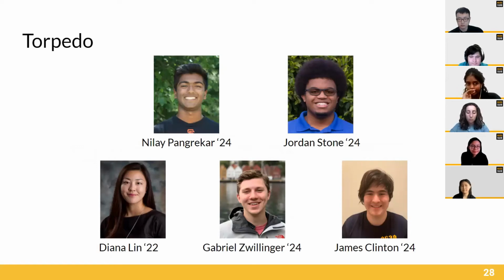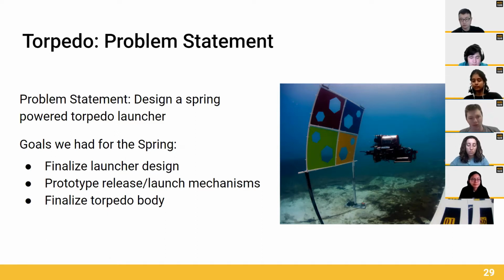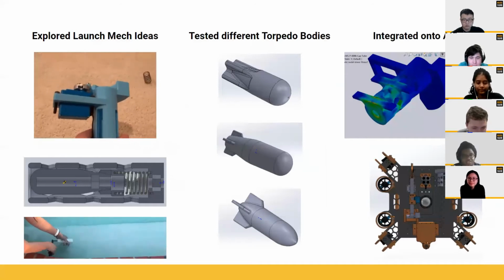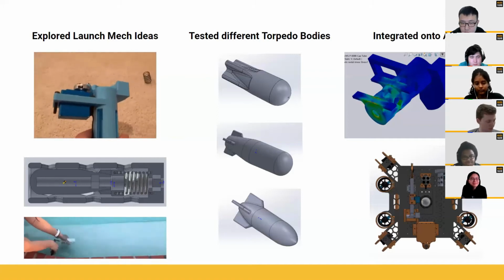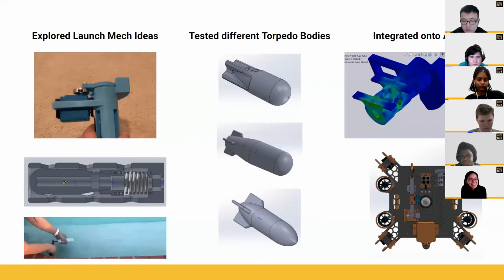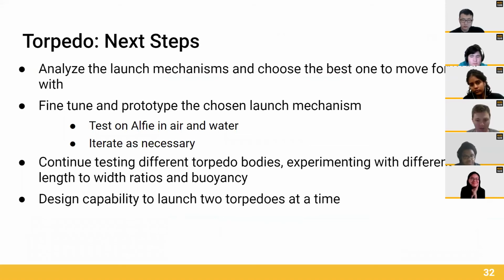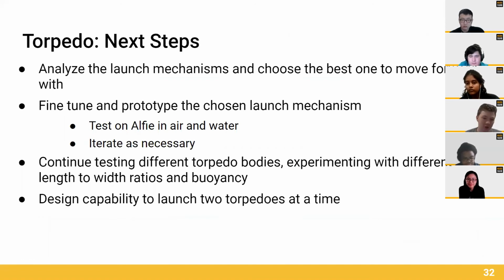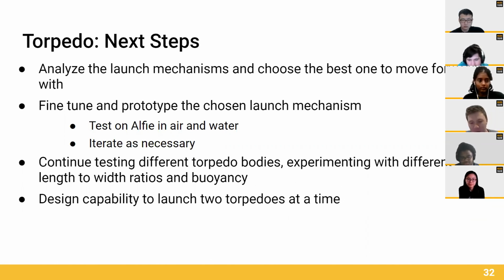Torpedo Subteam - Spring 2021 Presentation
Short description of the work of MuddSub's torpedo subteam during the spring 2021 semester.